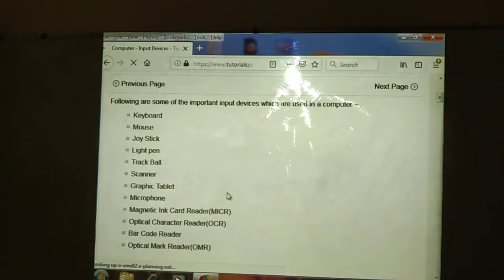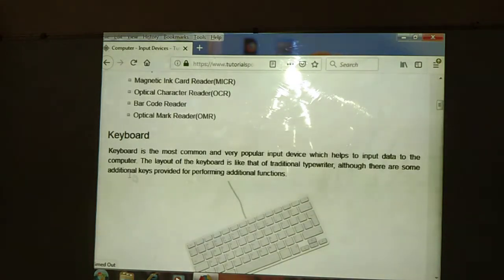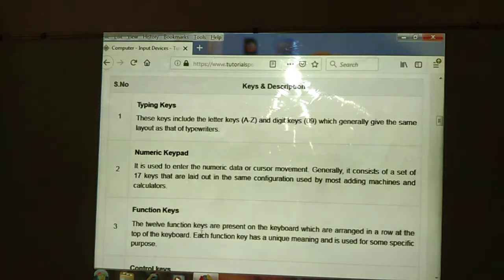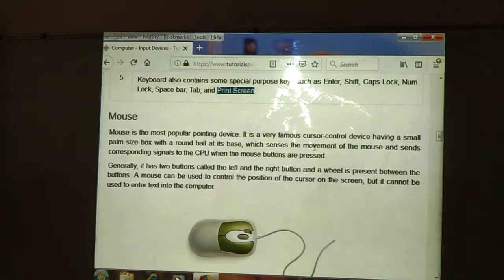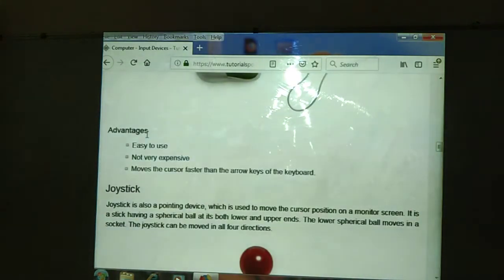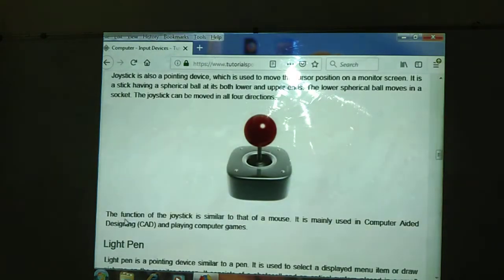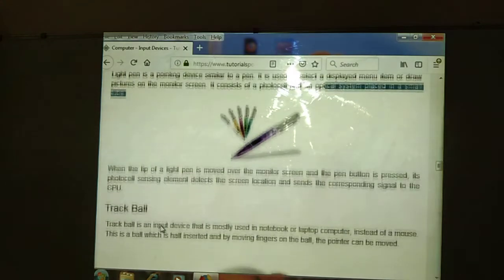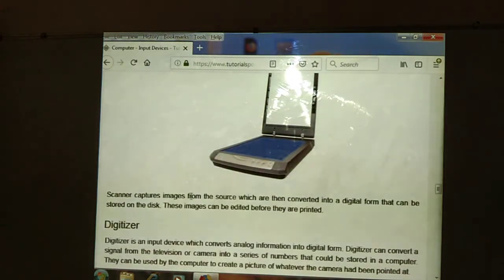mpcs Isem class II